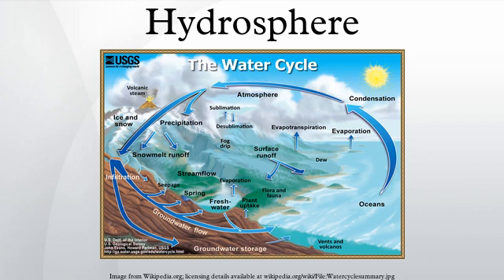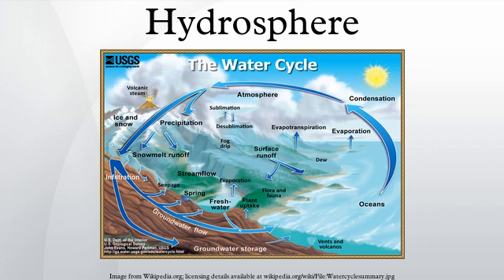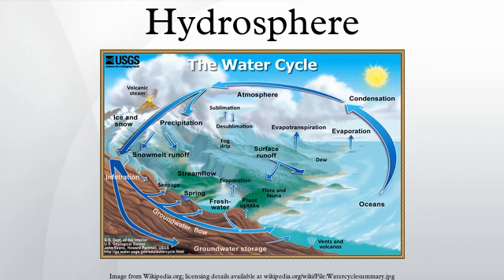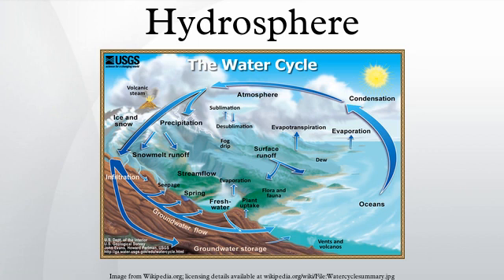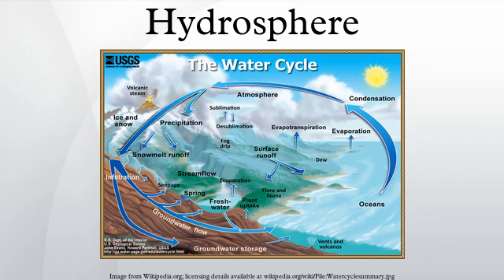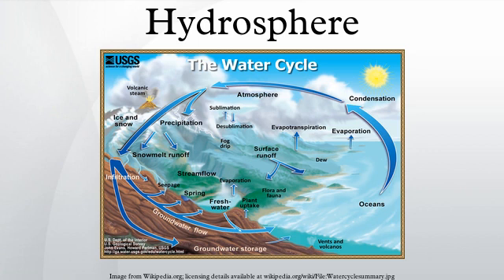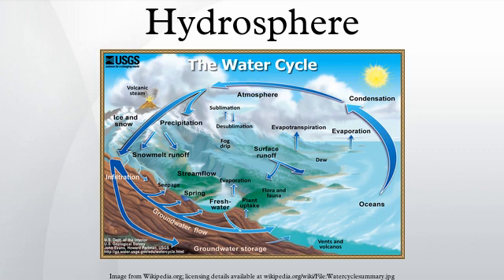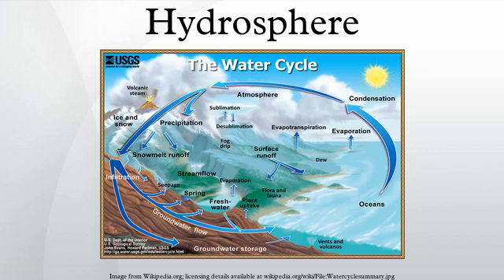Hydrosphere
The hydrosphere (from Greek ὕδωρ - hydōr, "water" and σφαῖρα - sphaira, "sphere") in physical geography describes the combined mass of water found on, under, and over the surface of a planet.
Igor Shiklomanov, the man selected by the United Nations to do its world inventory of water resources,  estimated that there are 1386 million cubic kilometres of water on earth. This includes water in liquid and frozen forms in groundwaters, glaciers, oceans, lakes and streams. Saline water account for 97.5% of this amount. Fresh water accounts for only 2.5%. Of this fresh water 68.7% is in the "form of ice and permanent snow cover in the Arctic, the Antarctic, and in the mountainous regions. Next, 29.9% exists as fresh groundwaters. Only 0.26% of the total amount of fresh waters on the Earth are concentrated in lakes, reservoirs and river systems where they are most easily accessible for our economic needs and absolutely vital for water ecosystems." The total mass of the Earth's hydrosphere is about 1.4 × 1018 tonnes, which is about 0.023% of the Earth's total mass. About 20 × 1012 tonnes of this is in the Earth's atmosphere (the volume of one tonne of water is approximately 1 cubic metre). Approximately 75% of the Earth's surface, an area of some 361 million square kilometers (139.5 million square miles), is covered by ocean. The average salinity of the Earth's oceans is about 35 grams of salt per kilogram of sea water (3.5%)